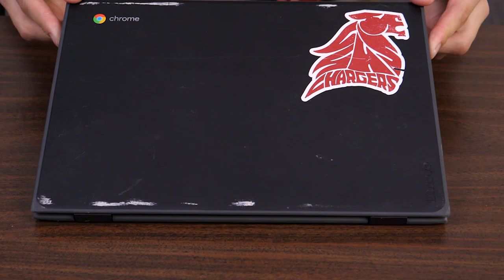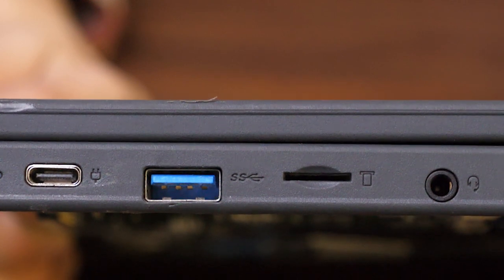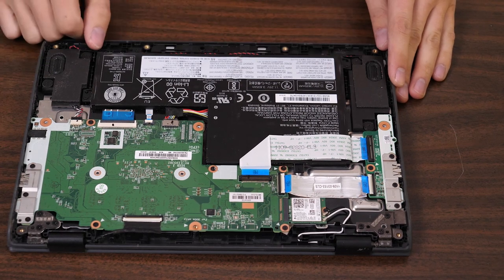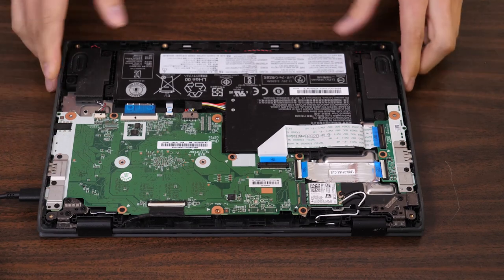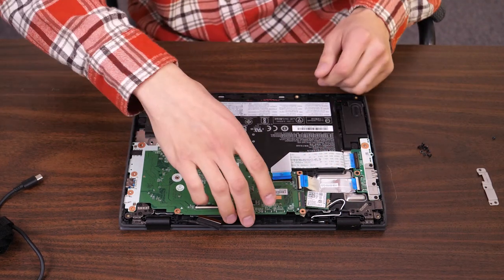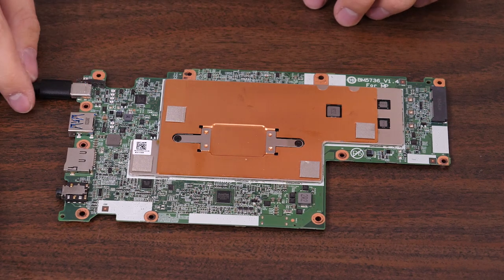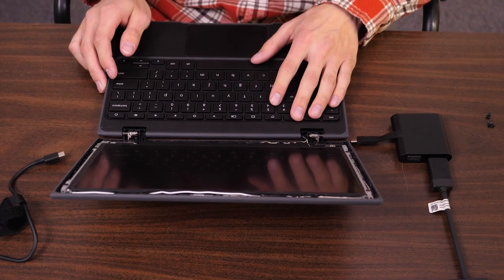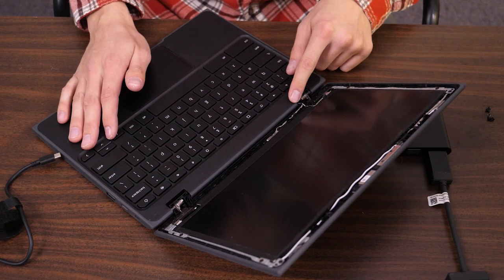Chromebook Troubleshooting: 100E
0:00 Introduction
0:12 100e 1st gen and 2nd gen identification

0:55 Inspecting for physical damage (FOF Terms)

2:15 Opening device and inside physical inspection

2:24 Ribbon Cable disconnect (common 100e first gen issue)

3:22 Checking for internal spill/water damage

4:04 First plug in

5:08 Disconnect Battery

5:54 Remove Motherboard

6:56 Different screw sizes

7:15 Motherboard visual inspection (outside of system)

8:20 Motherboard power-up (outside of system)

8:28 Differences between testing 100e Gen 1 and Gen 2 motherboards

8:52 Power Light from motherboard (outside of system)

9:32 Connecting Sub-Board for test on external display (outside of system)

10:18 Power and monitor connection information

11:00 First boot

12:40 Re-installing motherboard in case

12:45 100e Short-issue information

13:50 Connect Sub-Board

14:35 Testing Motherboard and Sub-Board inside case on external monitor

15:24 Connecting Wireless Card

16:26 Checking for Short-issue

17:16 Connecting Keyboard

17:52 Connecting LCD Cable

20:22 LCD Cable routing check (common mistake made when a screen is replaced on 100e)

23:35 Outro